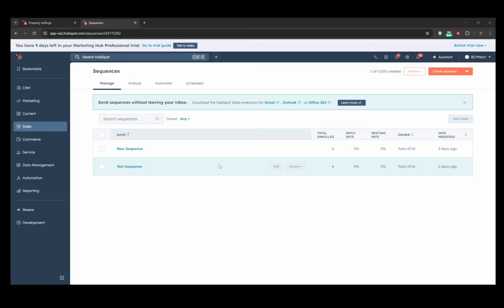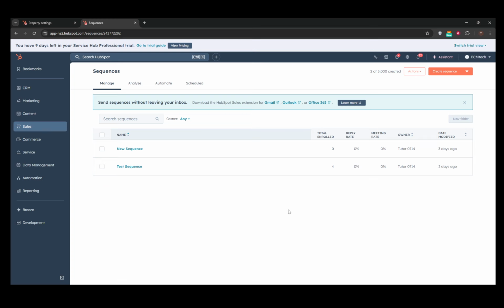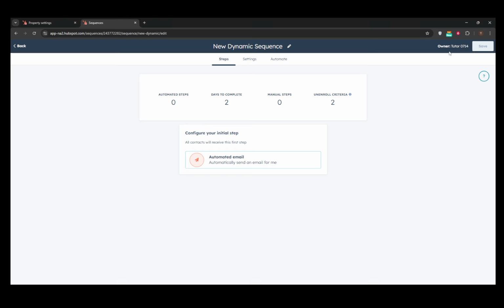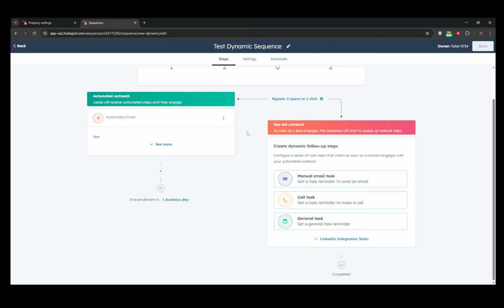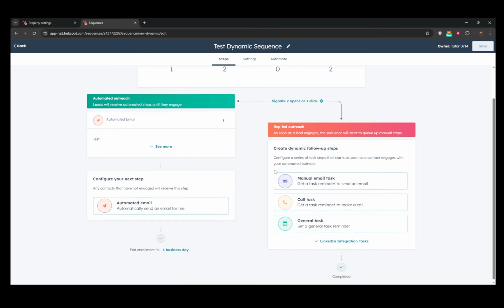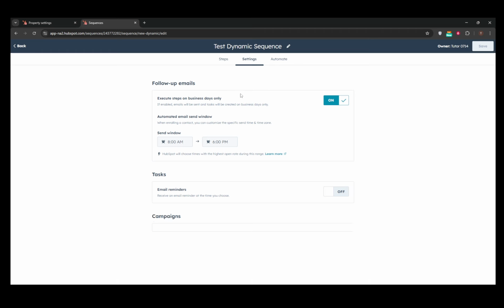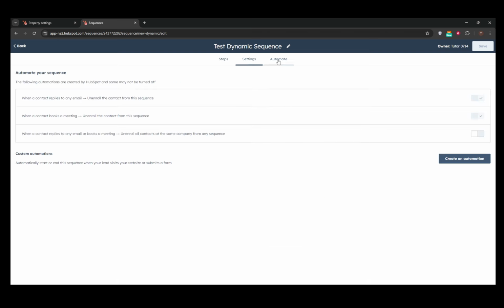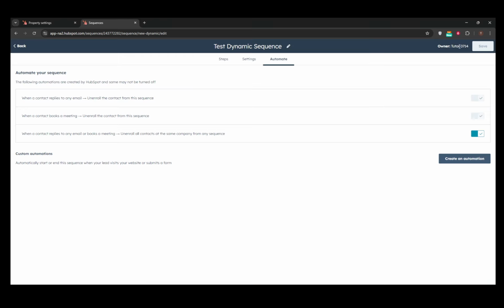How to Create Dynamic Sequences in HubSpot [2025 Tutorial]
In today’s video we are covering: how to create dynamic sequences in HubSpot, HubSpot sequences tutorial, HubSpot 2025 guide, how to automate personalized sales outreach, HubSpot CRM automation tips, how to build multi-step email sequences, HubSpot workflow customization, HubSpot sales engagement best practices, HubSpot beginners walkthrough, how to track sequence performance, HubSpot dynamic content in sequences, HubSpot follow-up automation, HubSpot pipeline management with sequences, HubSpot deal nurturing strategies, HubSpot dynamic sequences step-by-step tutorial.